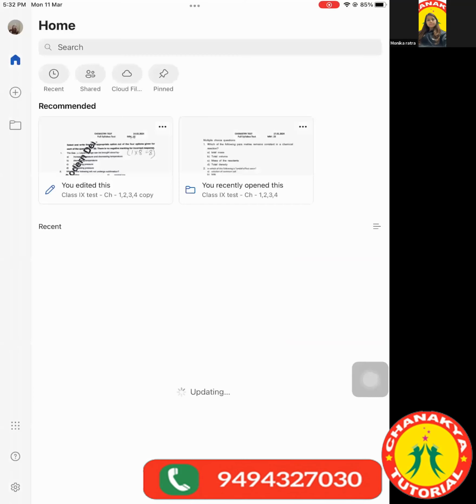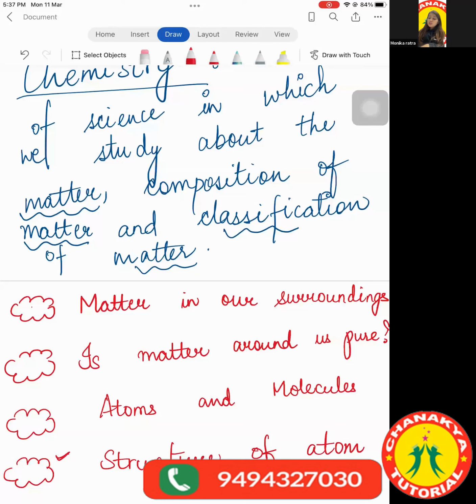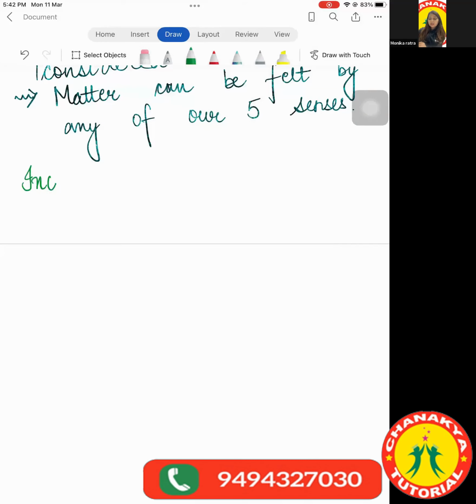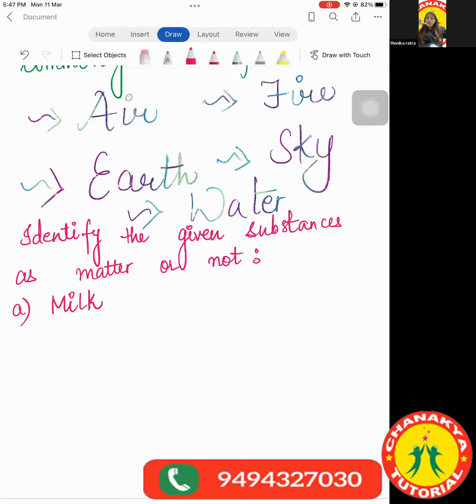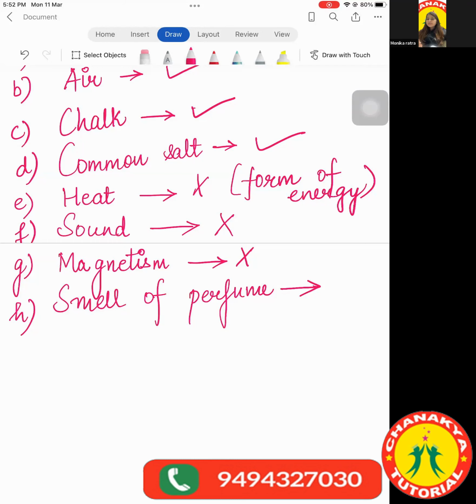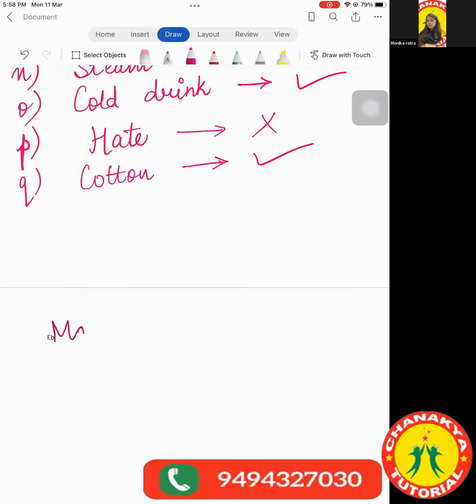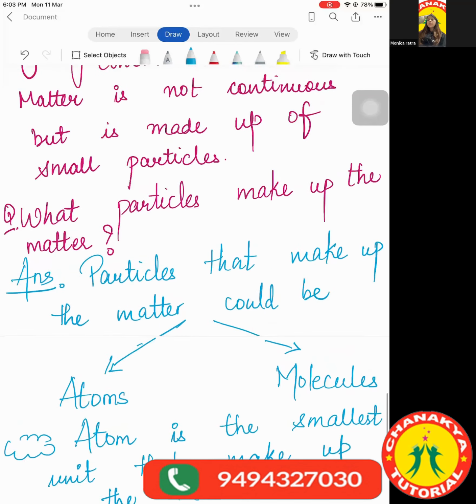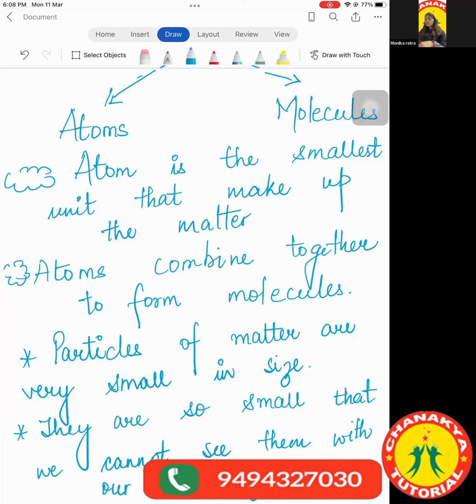Matter in our surroundings L1